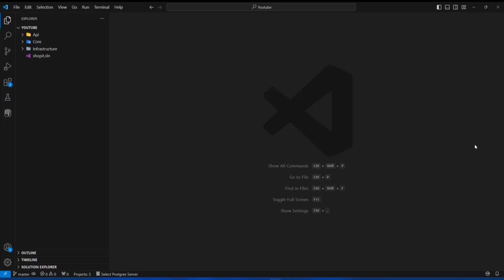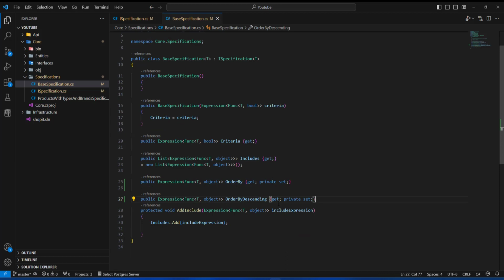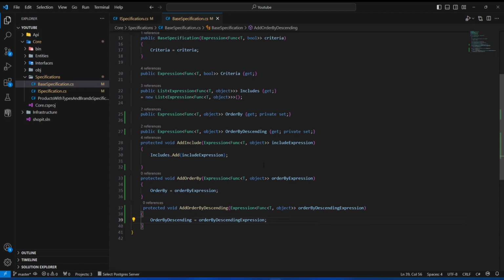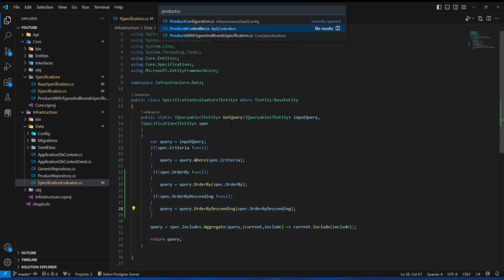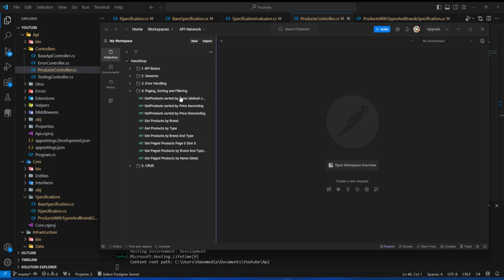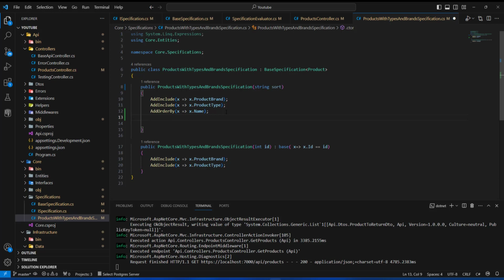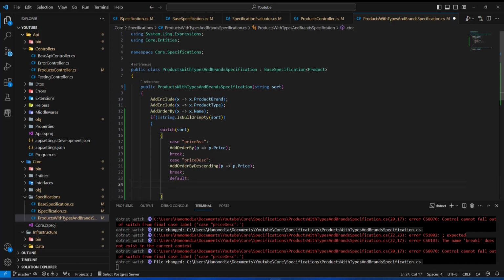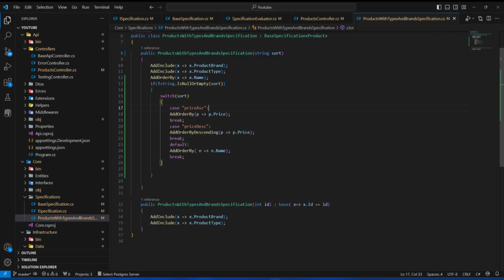DOTNET WEB API PART 30 : Adding Sorting to the .NET Web API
In this video ,I Will show you DOTNET WEB API PART 30 : Adding Sorting to the .NET Web API. Enjoy!